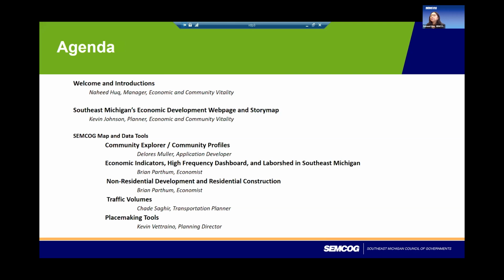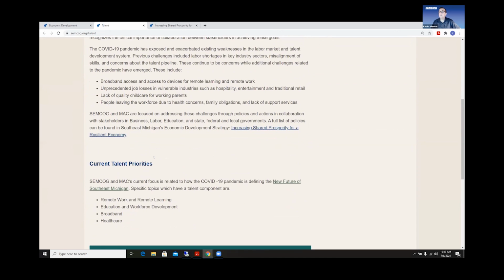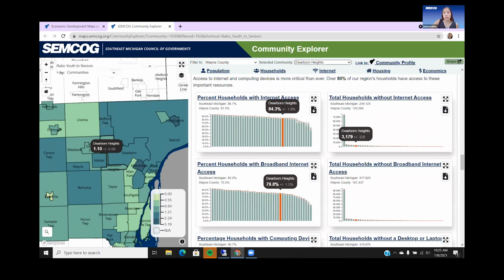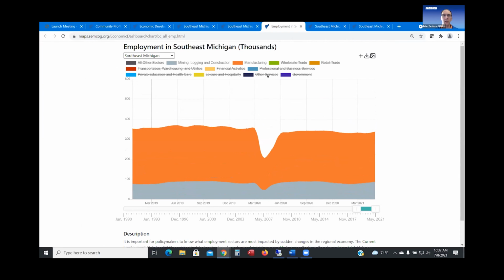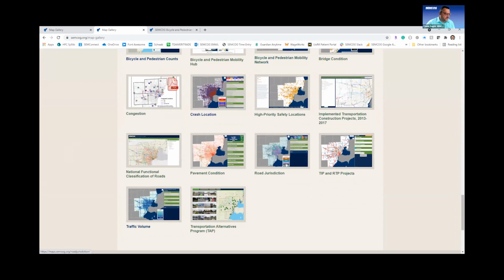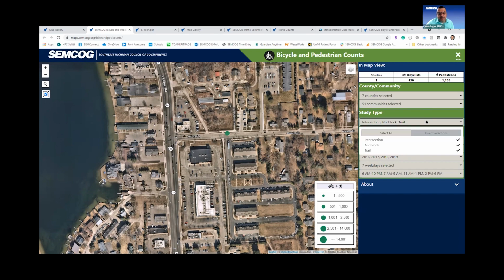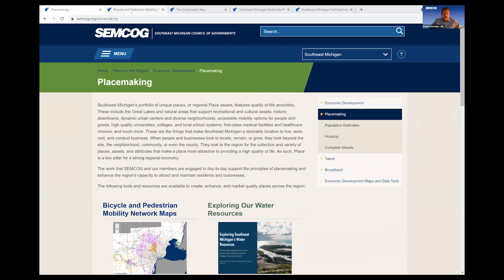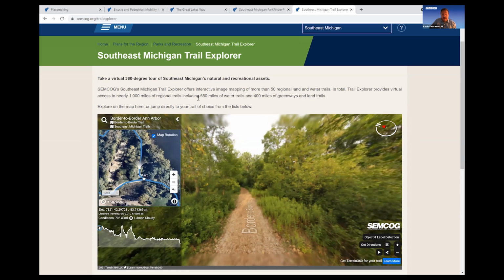SEMCOG Resources for Economic Development